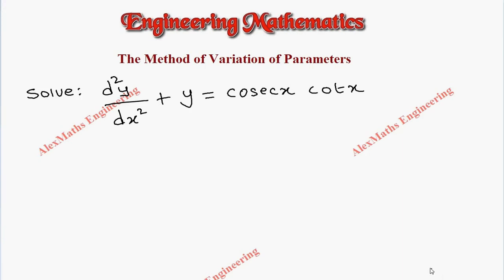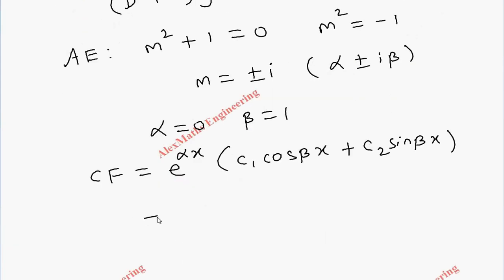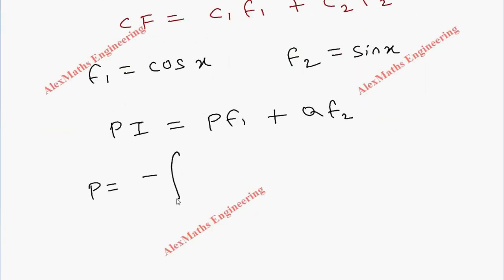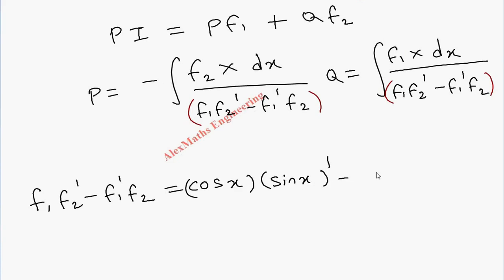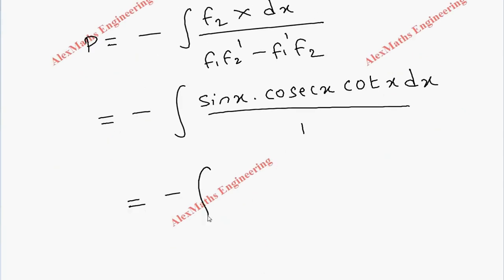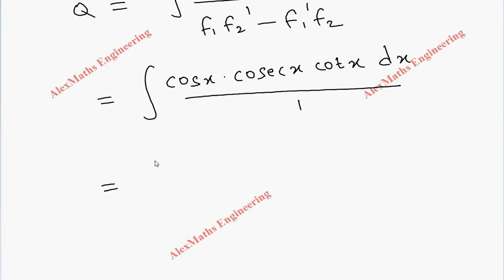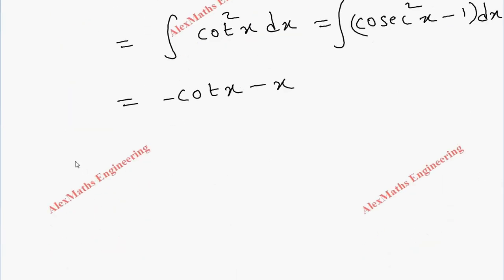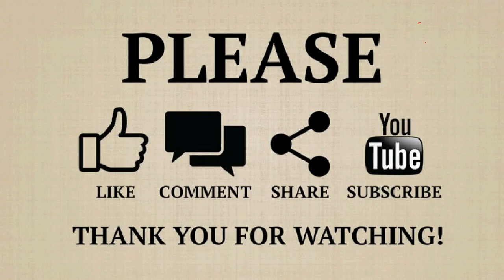Method of variation of parameters Problem 5 | Differential Equations Solve d²y/dx²+y=cosec x cot x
MA8151 engineeringmathematics MA8151 ENGINEERING MATHEMATICS – I engineeringmathematics1 engineeringmathematicsalexmaths engineeringmathematicsdifferentialequations Method of variation of parameters Problem 5 | Differential Equations Engineering Mathematics M1
Solve d²y/dx²+y=cosec x cot x
Method of variation of parameters Introduction | Differential Equations Engineering  Mathematics M1
method of variation of parameters for second order differential equations,
method of variation of parameters in english,
method of variation of parameters higher order differential equations,